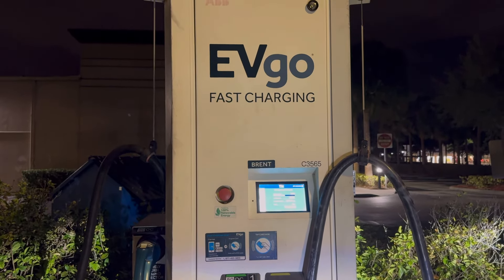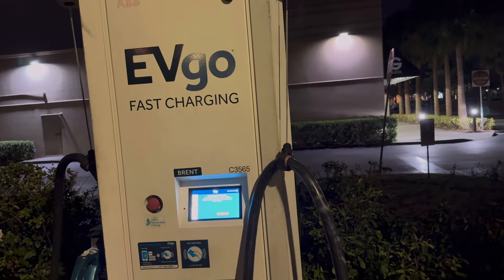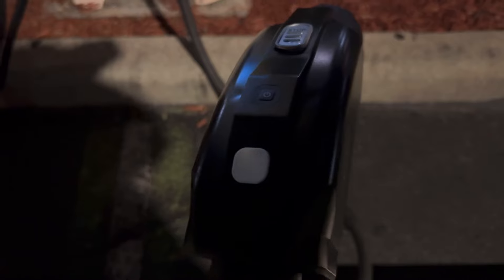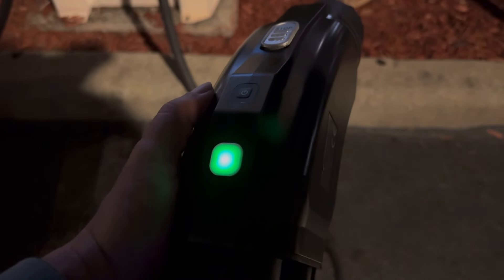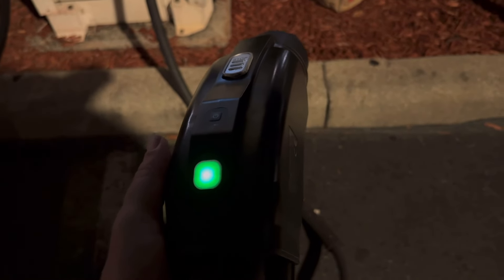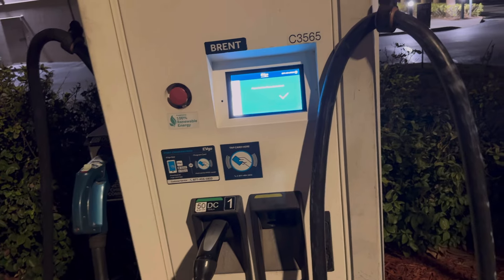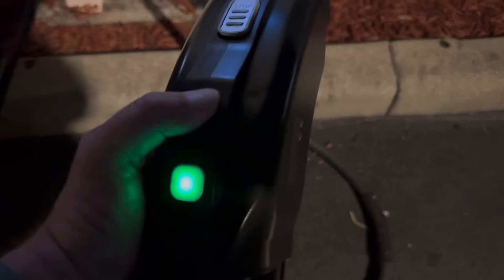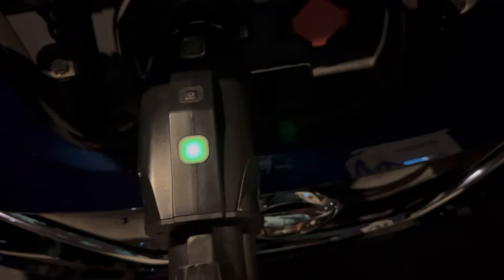First test after firmware update to the CCs to chademo adapter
First test at a charging station after the firmware update to the CCs to chademo adapter.